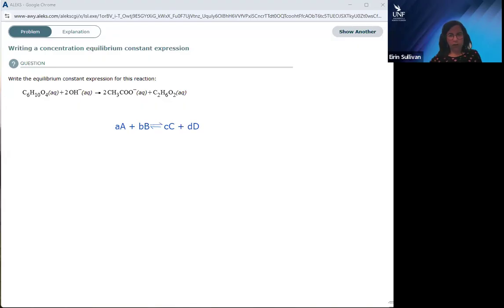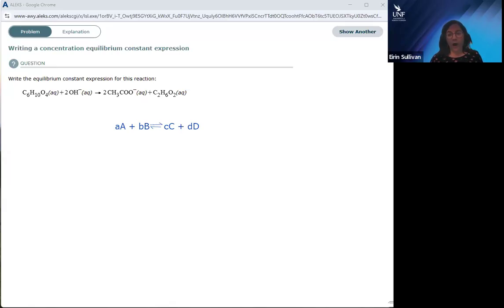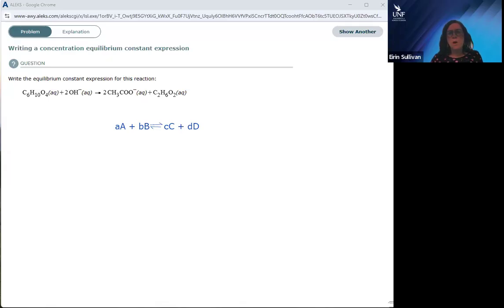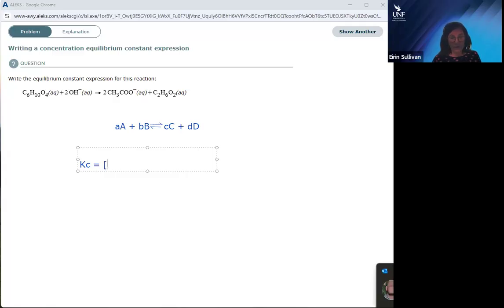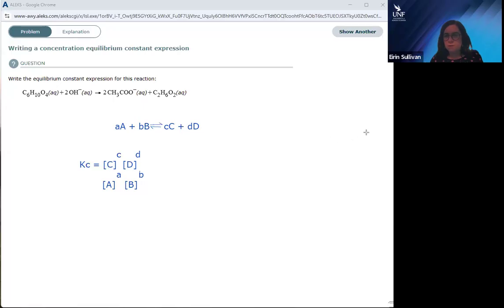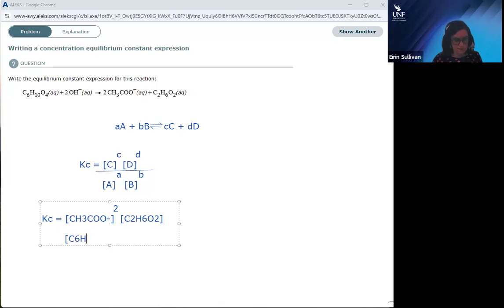Writing a Concentration Equilibrium Constant Expression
Worked examples of how to approach the ALEKS Goal Topic "Writing a Concentration Equilibrium Constant Expression" for General Chemistry.